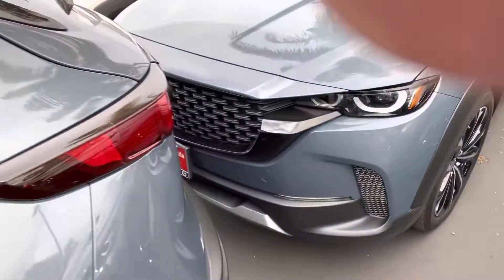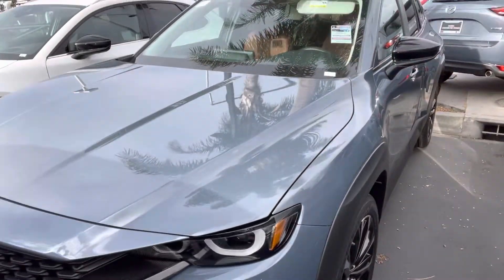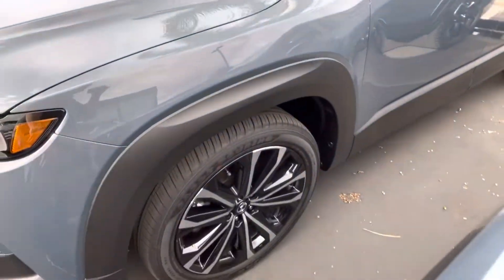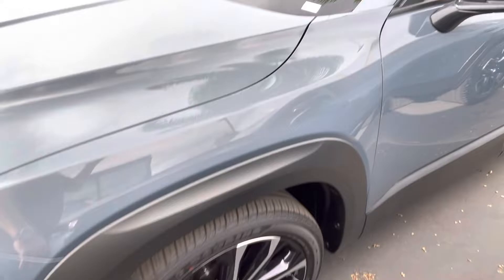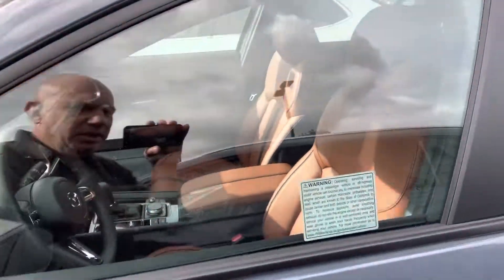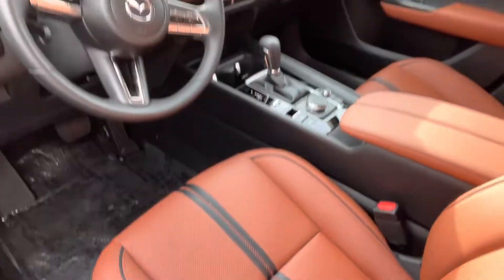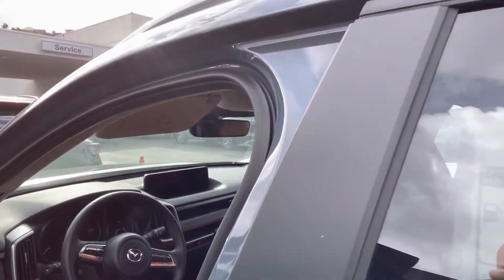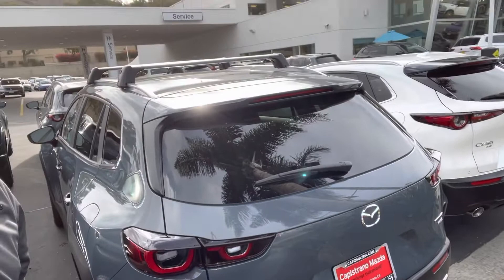Mazda, CX-50 video for Robert from Marcin at CapoMazda